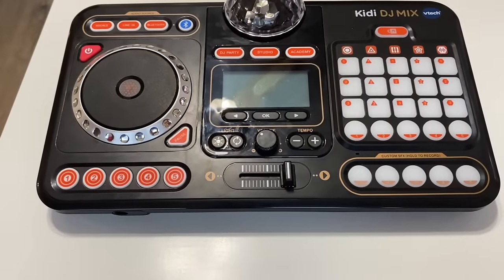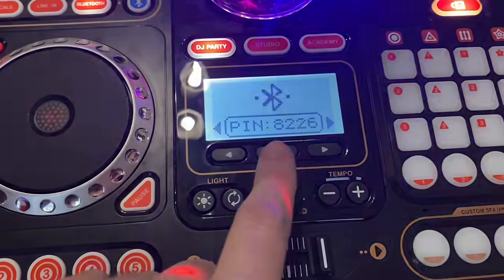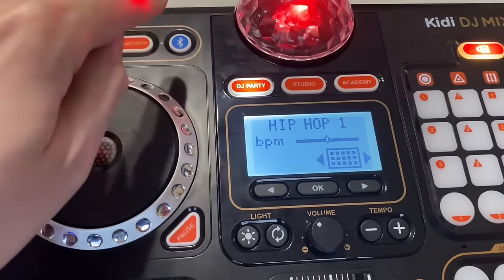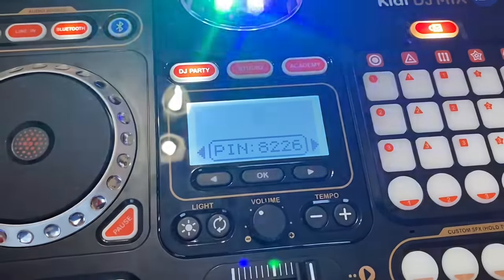How to Bluetooth connect on VTech Kidi DJMix, error and workaround!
Are you unable to connect your VTech Kidi Dan Mix to Bluetooth? Here’s how to do it. Dance DJ troubleshooting. How to connect Bluetooth.